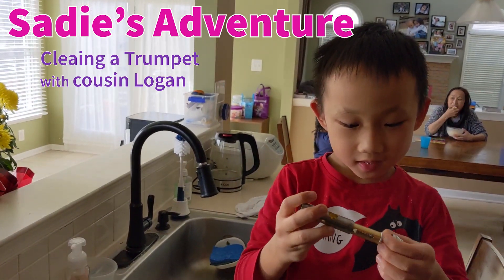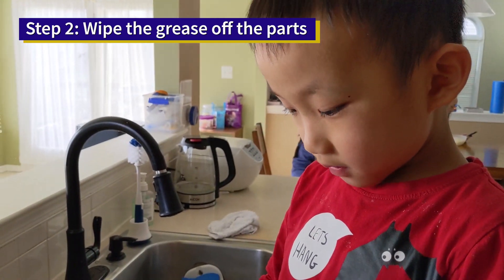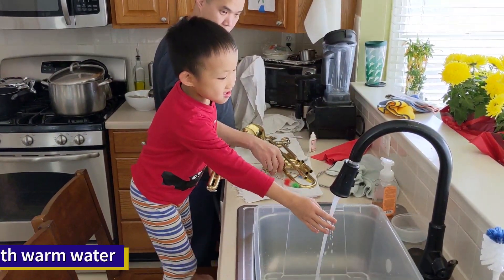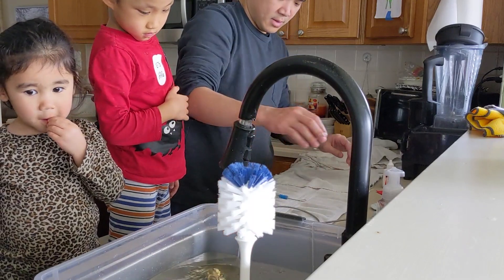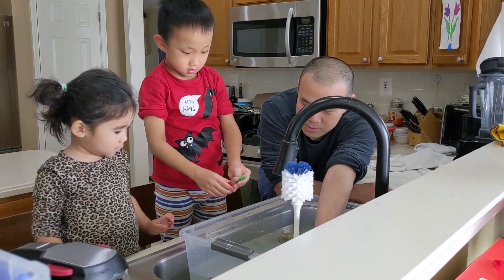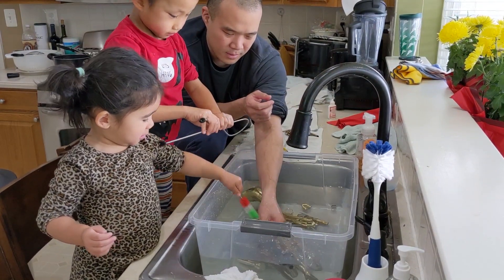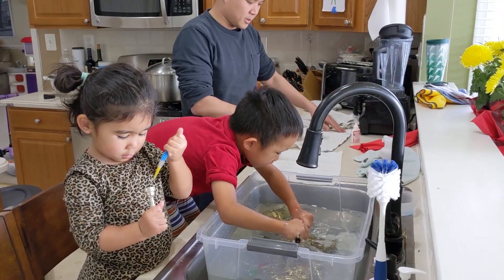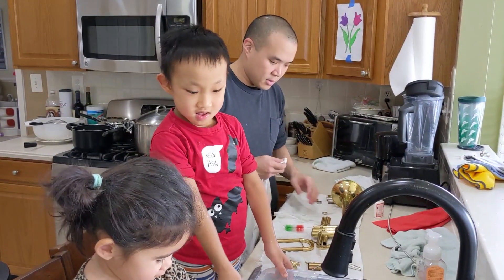Ep.28 How to Clean a Trumpet